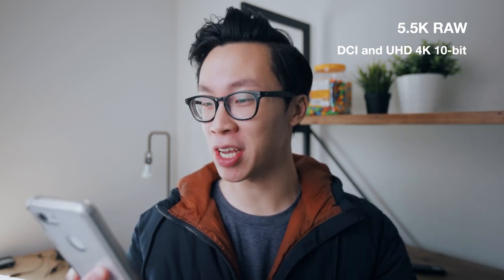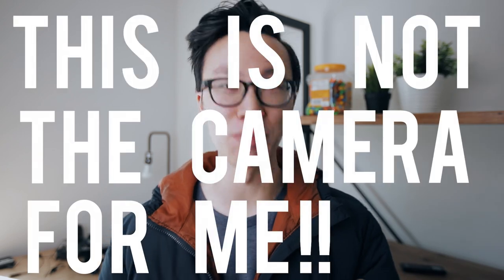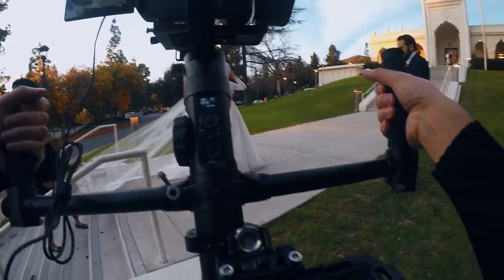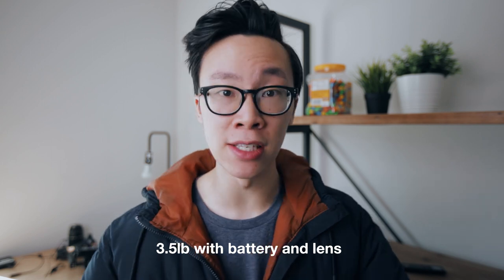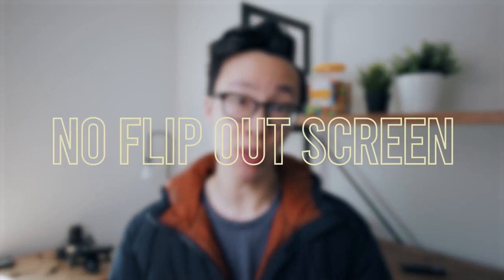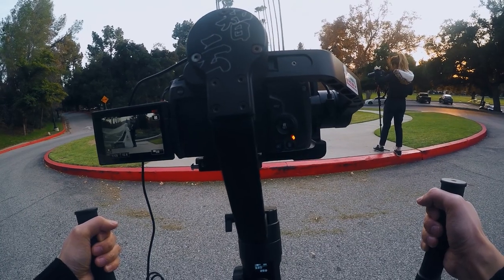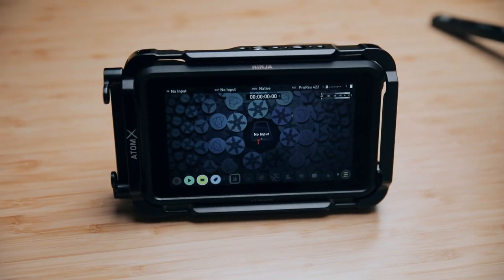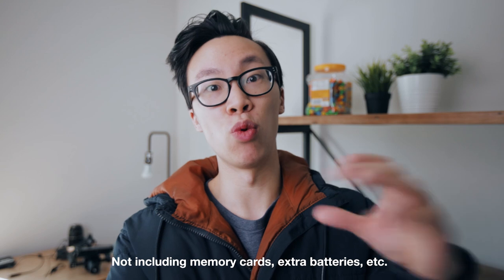Canon 1DXIII - I Pre-Ordered The BEAST... Will I Return It???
Just pre-ordered the new Canon EOS 1DXIII and it's coming in right as you watch this video! The 1DXIII has SO many insane video specs like 5.5K RAW, 4K DCI and UHD at 10-bit, 120fps for amazing slow motion... BUT maybe this isn't the right camera for me?? 😱

Canon 1DXIII